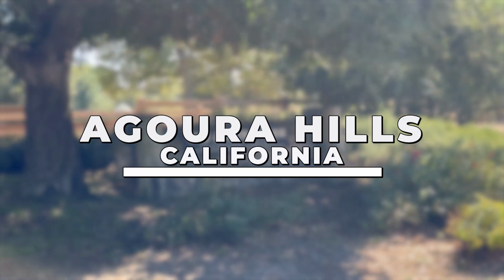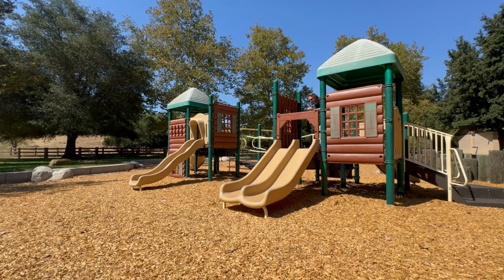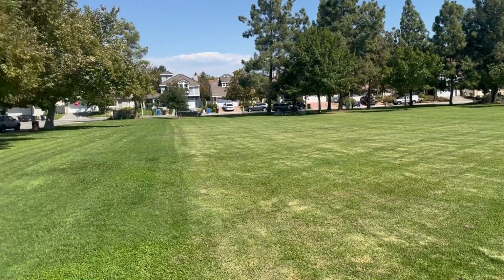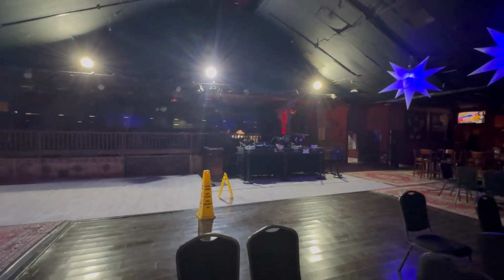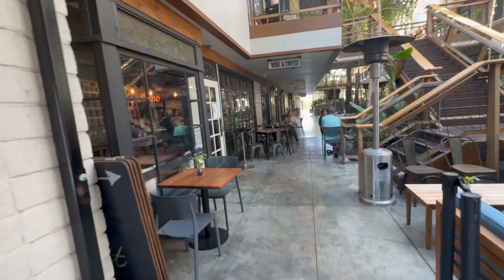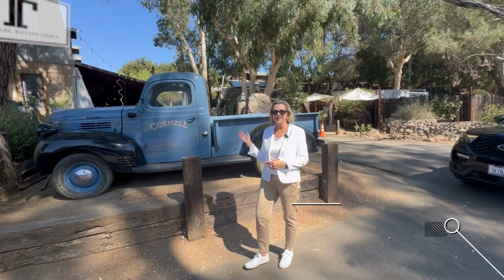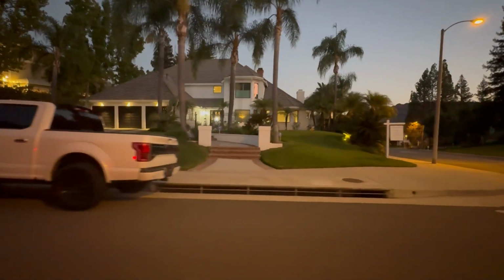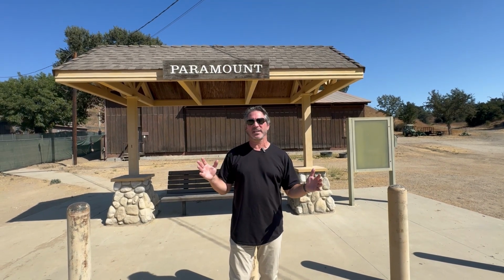AGOURA HILLS Real Estate Exposed: Unique Homes & Lifestyle Highlights | Los Angeles California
Are you thinking about moving to Agoura Hills California? Join me as I explore Agoura Hills real estate in this in-depth video tour. I’ll take you through neighborhoods that showcase the unique homes and lifestyle highlights that make this part of Los Angeles California so special. Whether you’re drawn to gorgeous equestrian properties in Old Agoura or love the idea of a family-friendly community near Forest Cove Park, there’s something for everyone here.
Beyond the incredible homes, I’ll show you why the Agoura Hills lifestyle is one-of-a-kind. From live music at the legendary Canyon Club to discovering gourmet finds at the Blue Table, and even stepping into history at the iconic Paramount Ranch, there’s so much to love about living in Agoura Hills California.
I’d love to help you make a smooth move to Los Angeles California!
🤔Thinking of Moving to Los Angeles California?
00:00 - Intro to Agoura Hills Real Estate Exposed: Unique Homes & Lifestyle Highlights
00:31 - Intro to Conejo Valley in Agoura Hills California
01:15 - Exploring Old Agoura in Agoura Hills CA
03:26 - Cheesebro Canyon in Agoura Hills California
05:34 - Forest Cove Neighborhood Agoura Hills CA
08:06 - Canyon Club in Agoura Hills California
14:24 - Blue Tablet in Agoura Hills California
15:20 - Plata Patio in Agoura Hills California
17:11 - Malibou Lake Agoura Hills California
20:21 - Old Place Drive Agoura Hills California
22:12 - Morrison Ranch in Agoura Hills CA
23:12 - Weeping Willow Agoura Hills California
23:54 - Castle Hill Agoura Hills California
24:49 - Paramount Ranch in Agoura Hills CA
26:36 - Wrap-Up to Agoura Hills Real Estate Exposed: Unique Homes & Lifestyle Highlights
If you want to know everything about living in Los Angeles California and the surrounding areas, then subscribe▶ and tap the bell🛎 for notifications so you can be the first to know about the current real estate market in Los Angeles California.😁

Whether you are moving in 9 days or 9 months, give us a call☎, shoot us a text📝, or send us an email📨 so we can help you make a smooth move to Los Angeles California.🤠